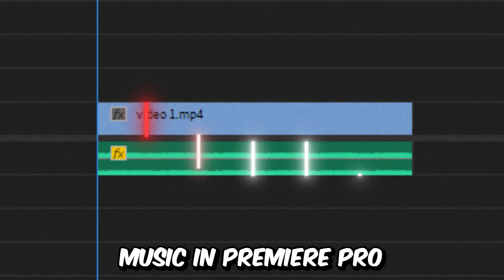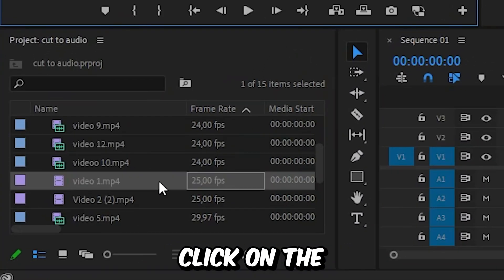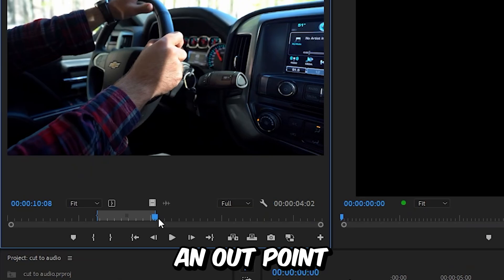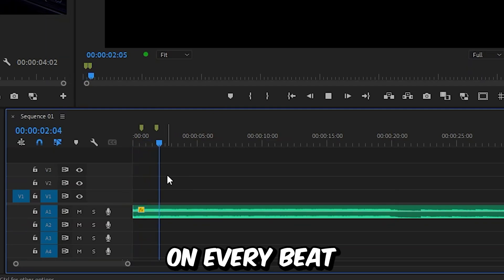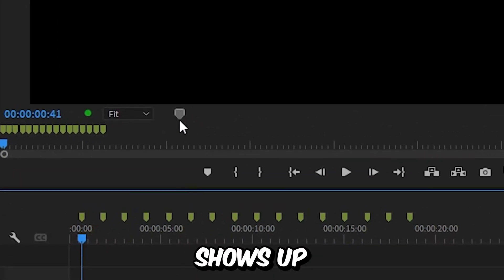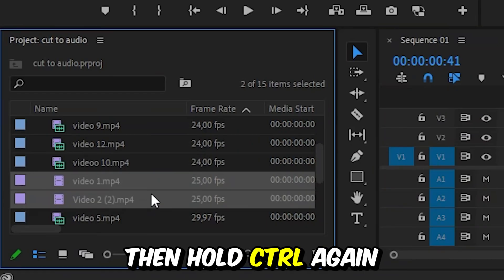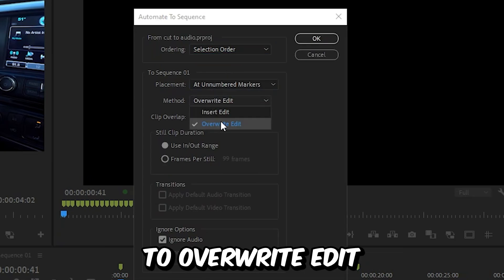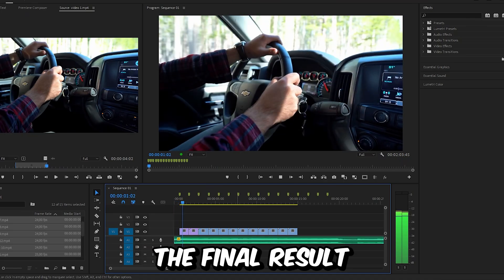How To Cut To The Beat in Premiere Pro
How to cut video to music in adobe premiere pro 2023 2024